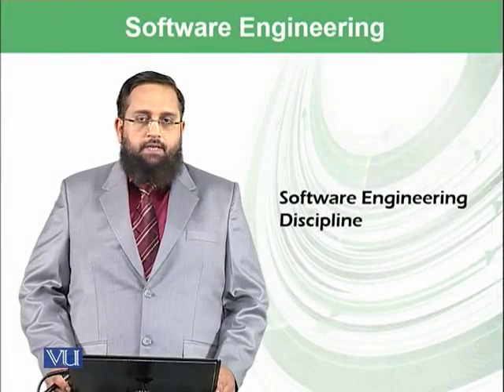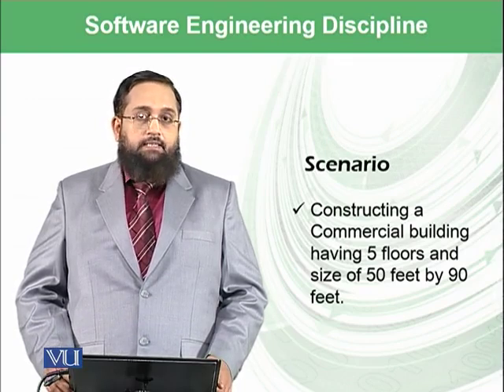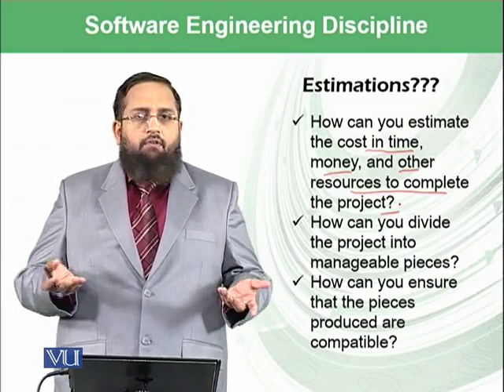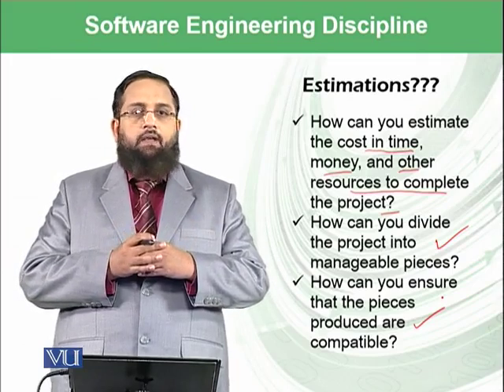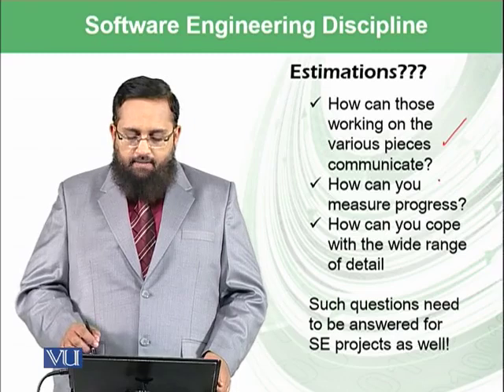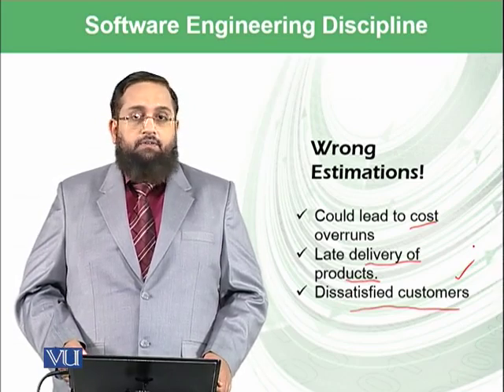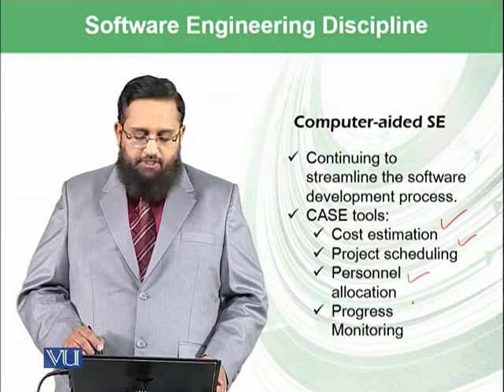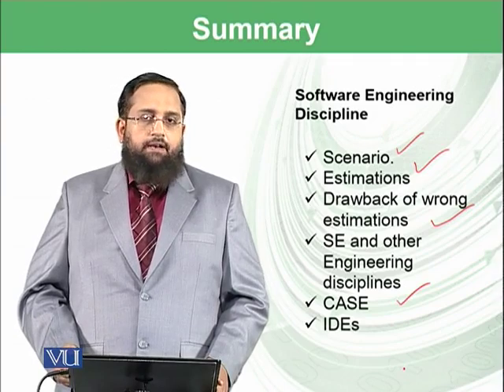Software engineering discipline | Introduction to Computing | CS101_Topic126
Topic-126. Software engineering discipline
By Dr. Tanveer Afzal